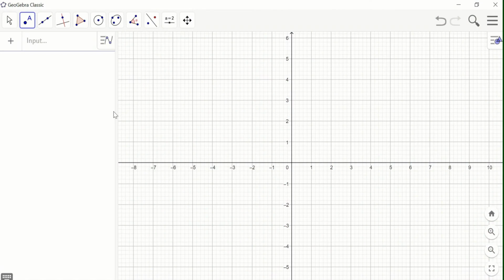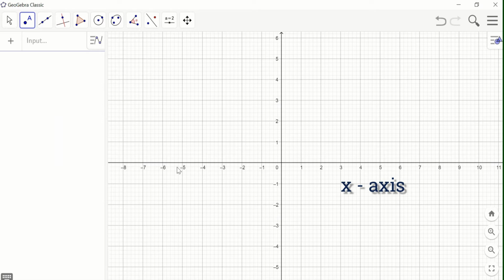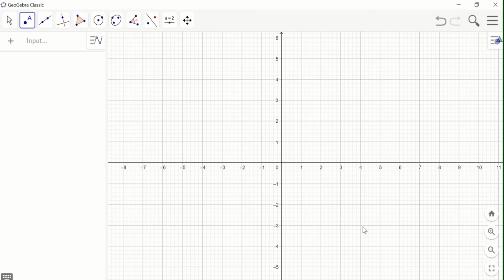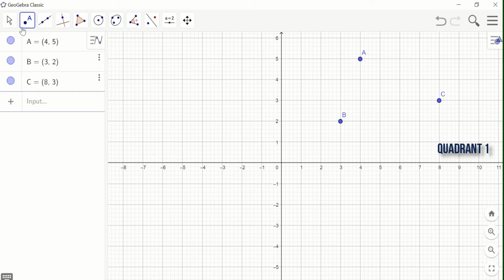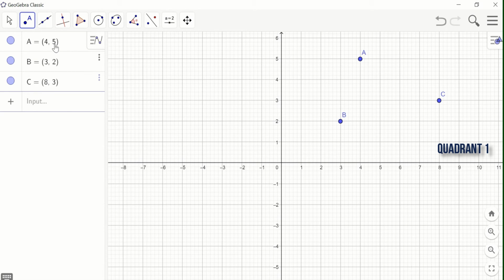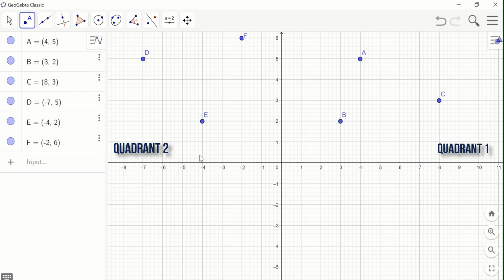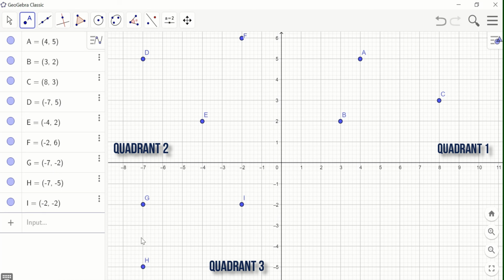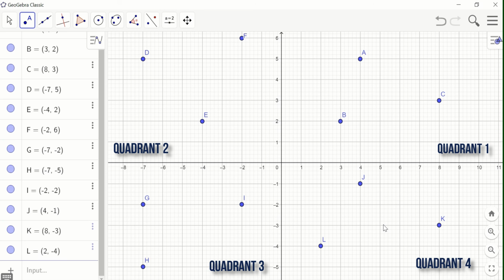Introduction on Rectangular Coordinate System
This video lesson introduces the basic concepts on rectangular coordinate system. Local dialect is used to tailor fit the content to my learners.